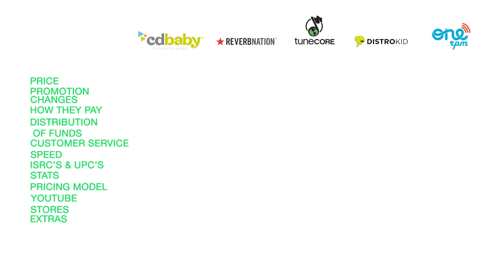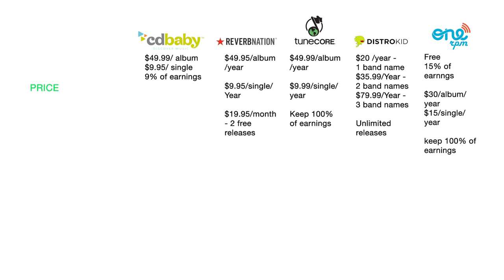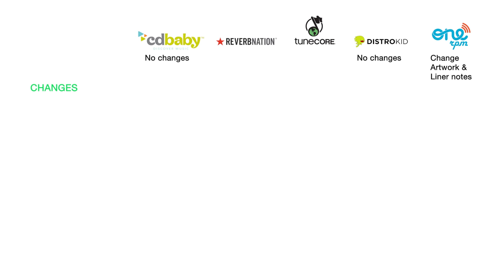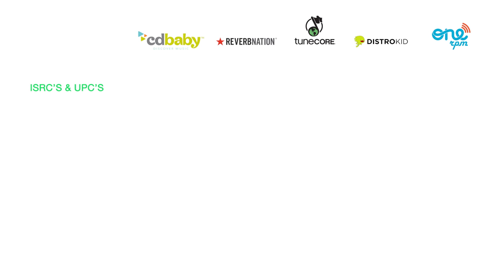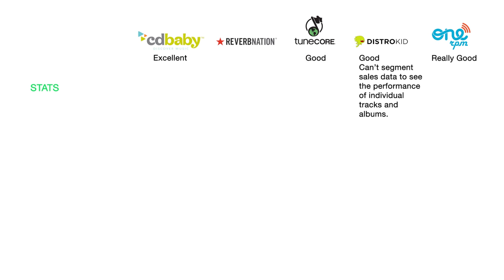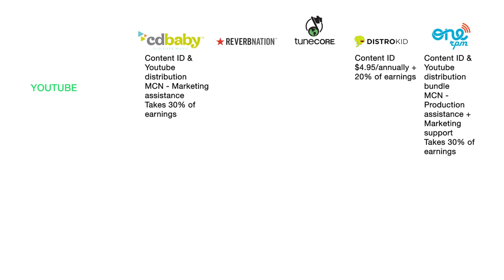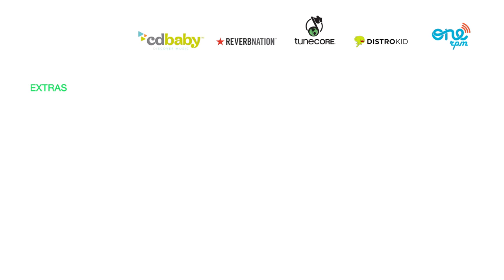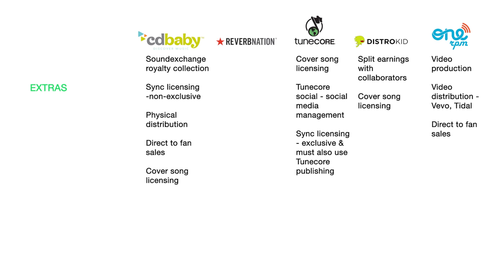CD BABY VS. TUNECORE VS. REVERBNATION VS. DISTROKID VS. ONERPM: DIGITAL DISTRIBUTION - 2017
Tunecore | Venice | Playlist Push | Songtrust | & More…

For Free Smartlinks, Bio links, Marketing Calculators, Distribution Plan Picker, & More

Join me every Wednesday @6pm for a Live Stream Q&A